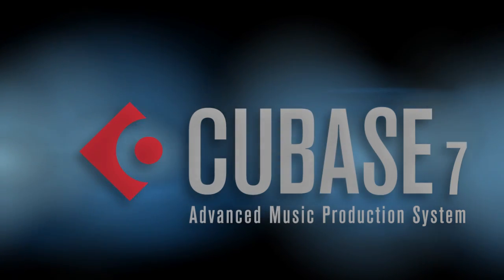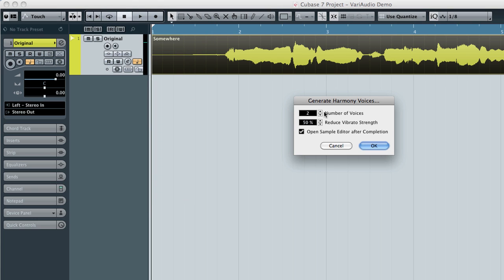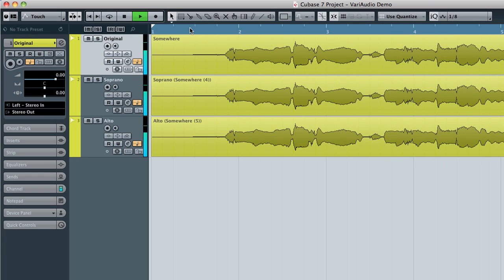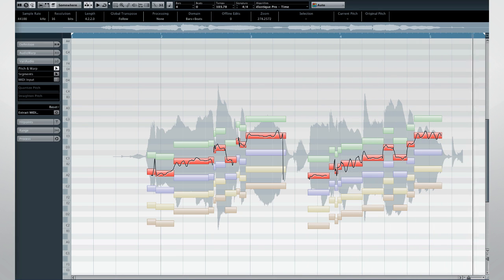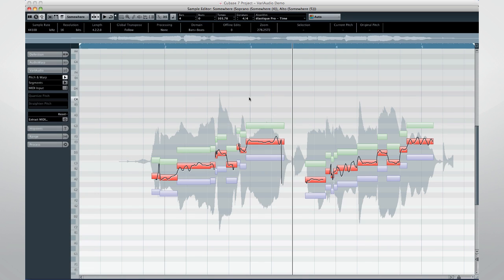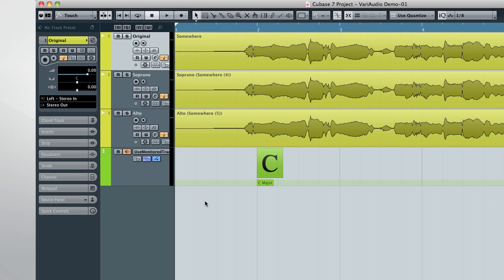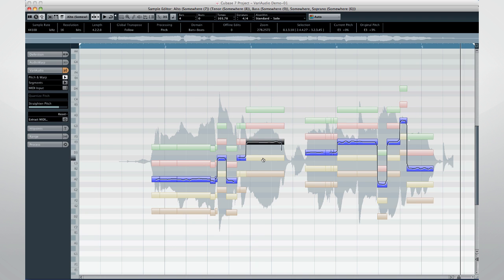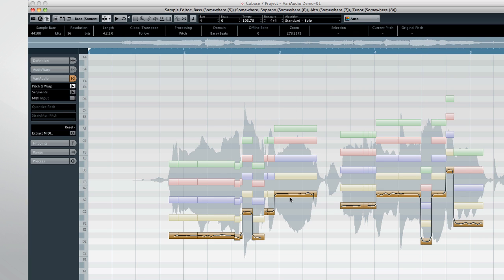Create Harmonies with VariAudio 2.0 | New Features in Cubase 7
Harmonies are an essential part of music. VariAudio in Cubase 7 helps us easily create harmony voices; simply open VariAudio in Cubase and add tonal color by harmonizing your song’s vocals . Your melodies will sparkle with depth and meaning!